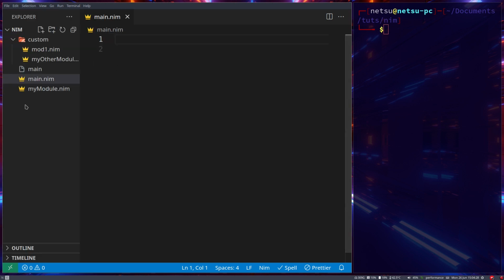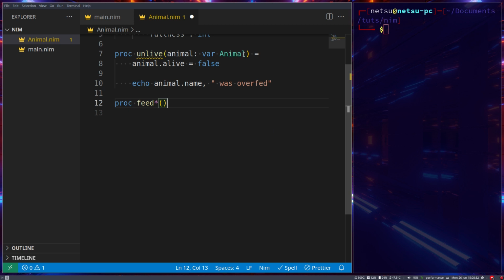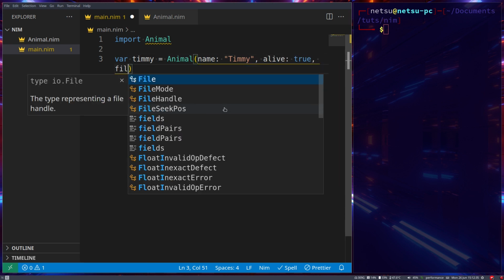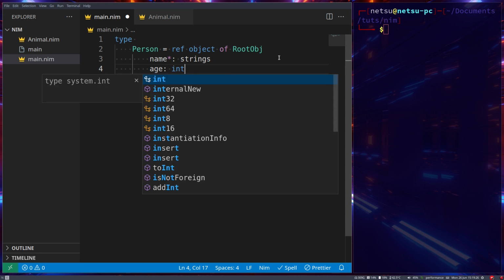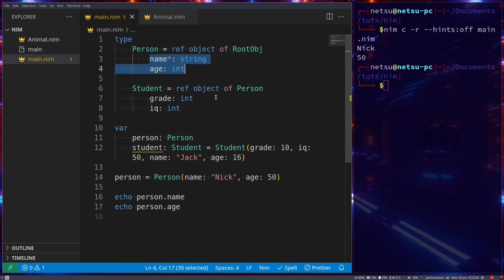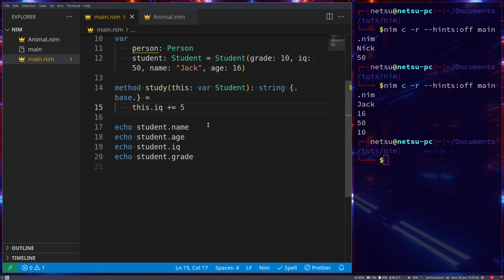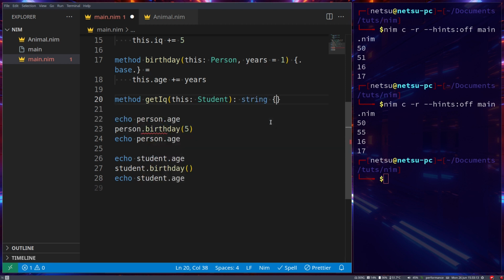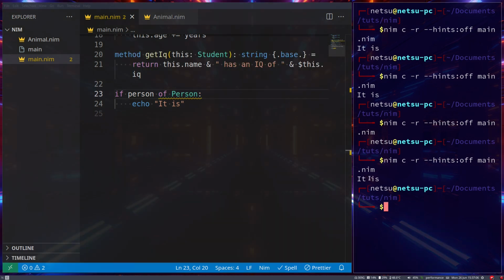Object Orientated Programming [OOP] - Nim Tutorial (Part 32)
OOP, or Object Orientated Programming is based on the concept of objects. Objects encapsulate data and behaviour together, and interactions between objects occur through method calls. In short, everything is an object, a person, a car, an animal, everything!